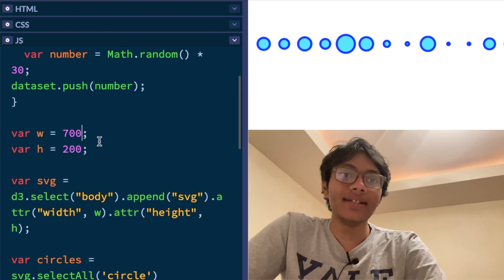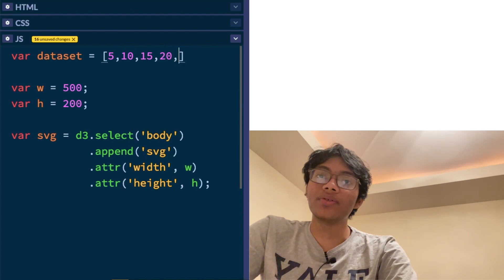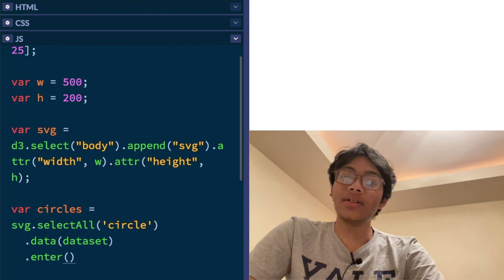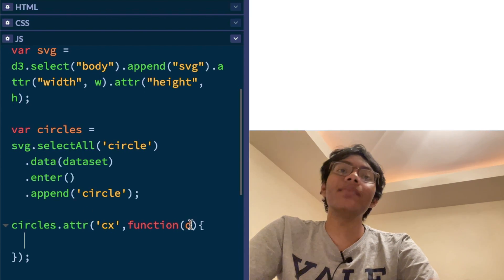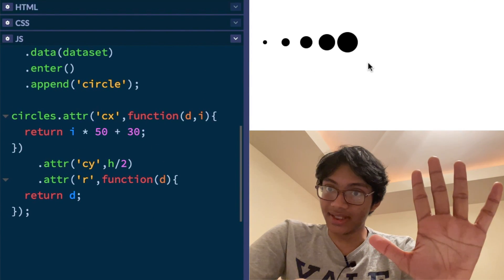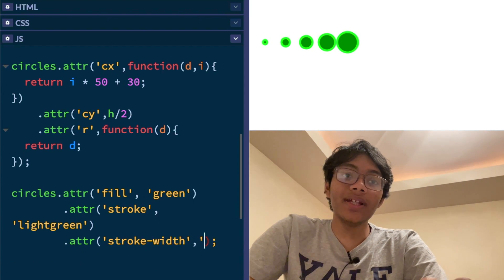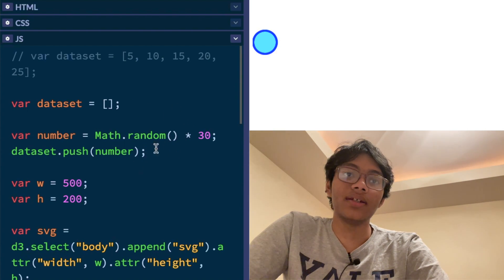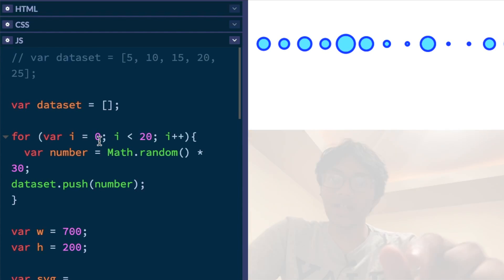Dynamic Shapes | d3 js